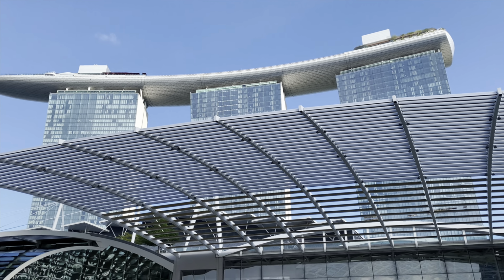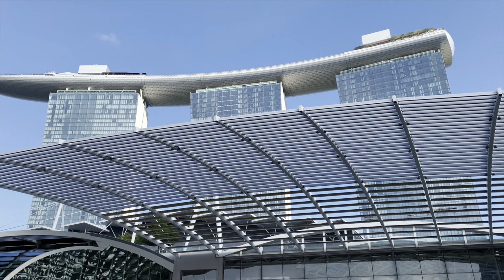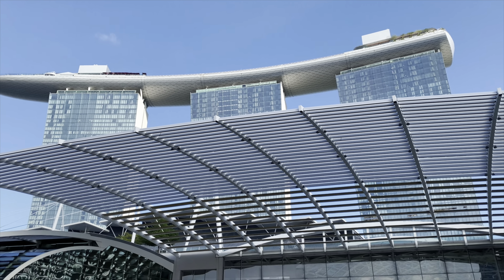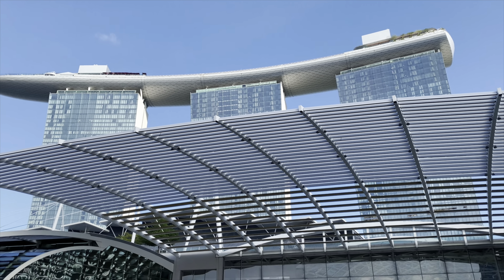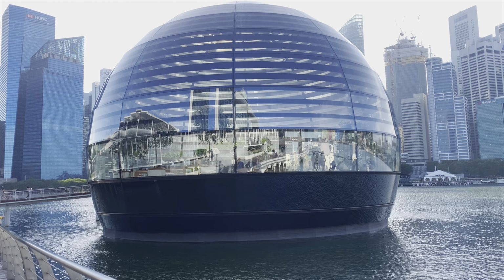FLOATING APPLE STORE?! MARINA BAY SANDS & THE STUNNING BAYFRONT | Marc Fritz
Hi, All. I am an Overseas Filipino Worker (OFW) here in Singapore for 10 years now. Thought it would be great to somehow share with you some contents about this beautiful country, plus some of my friends here had been asking when will an English be out, Thus as a kick off, allow me to present to you this stunning, MarinaBay or Bayfront, with special citations of famous tourist spots and landmarks in the city area.

Hope you will enjoy this content. Thank you in advance. :)